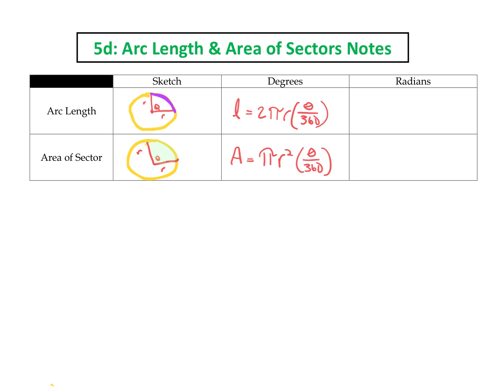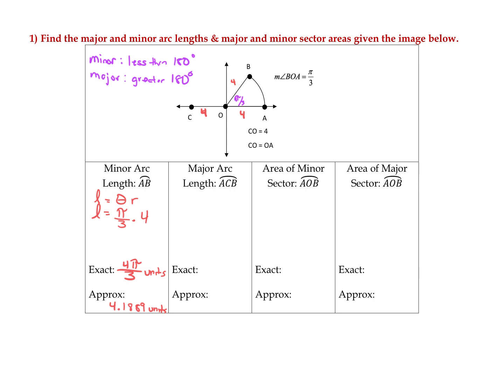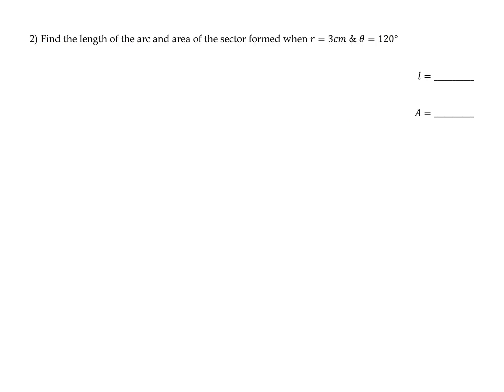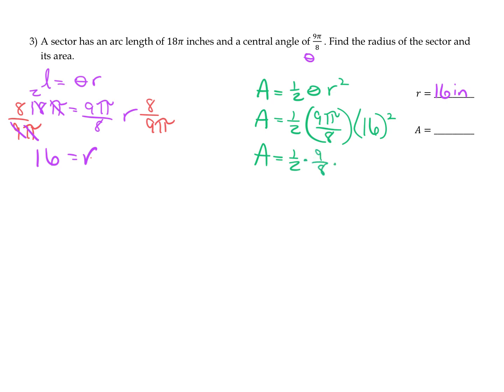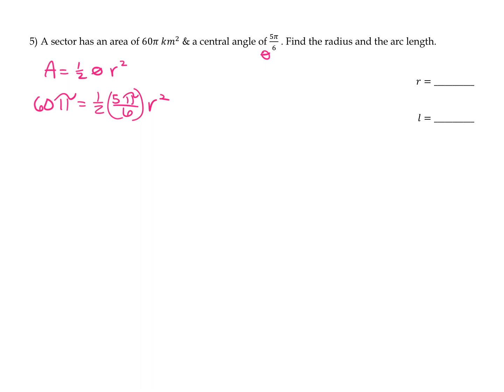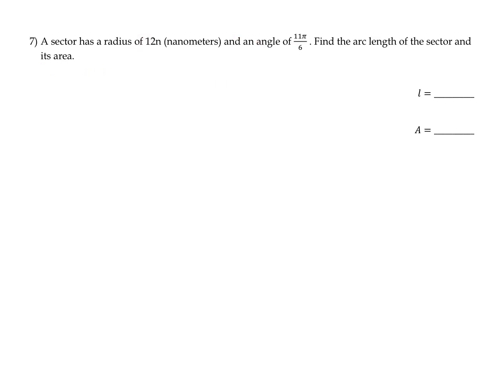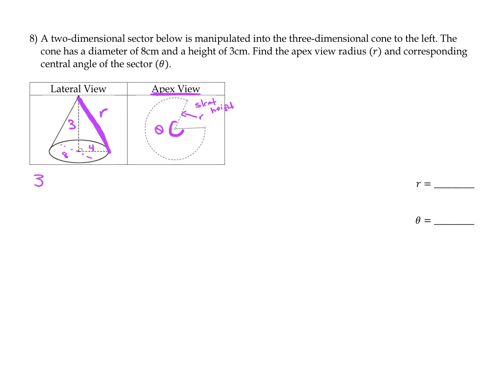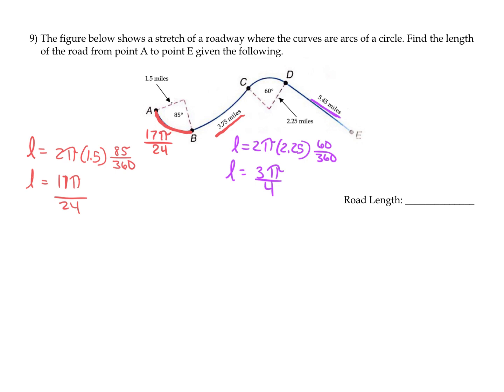5d - Arc Length & Area of Sectors Notes